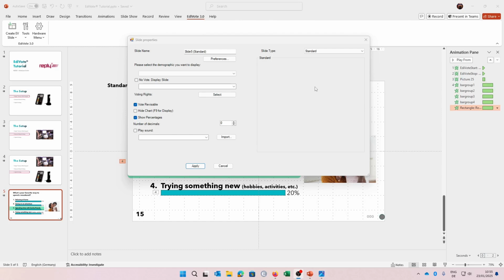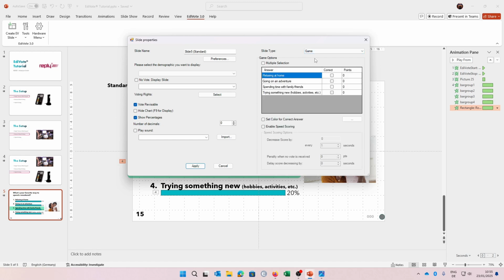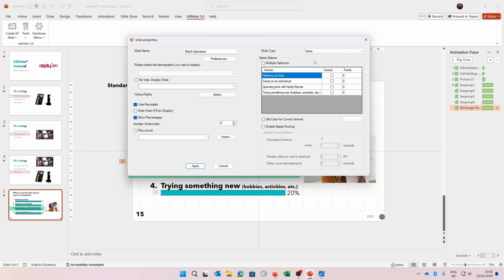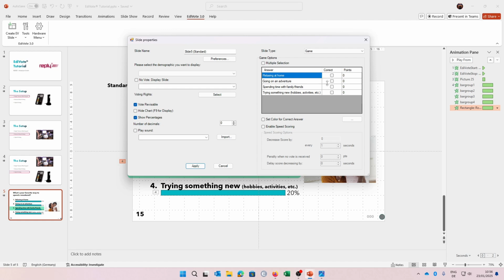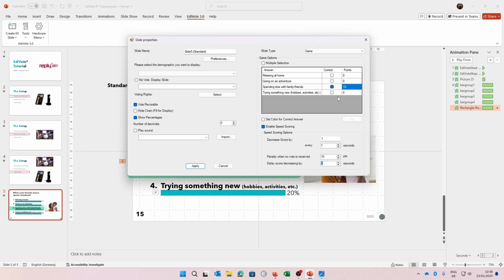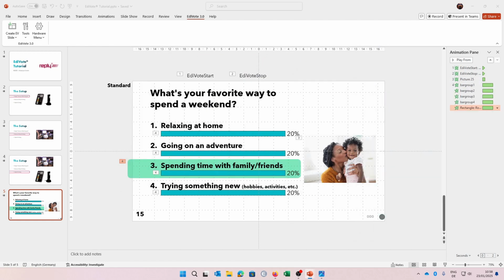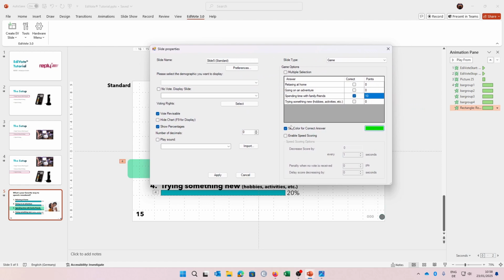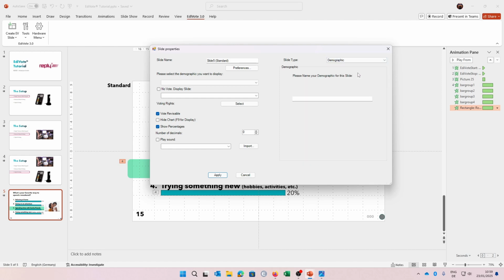011 Question Properties Part 2 Gameslide